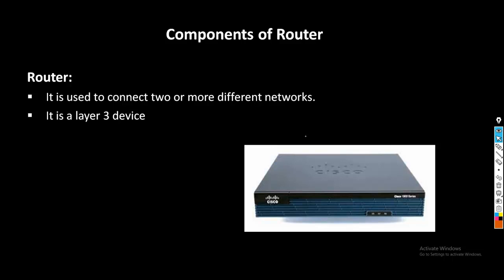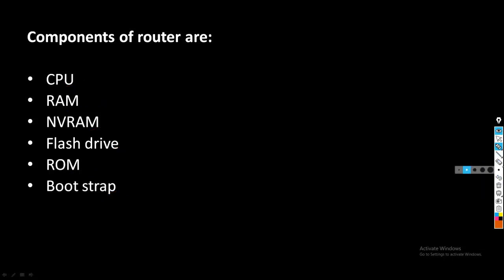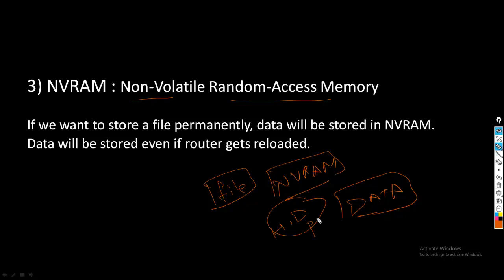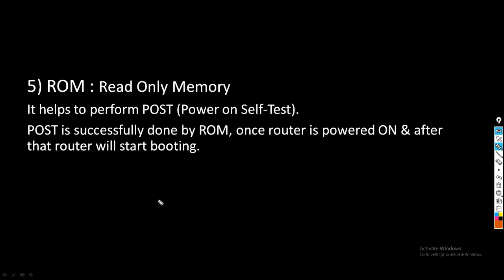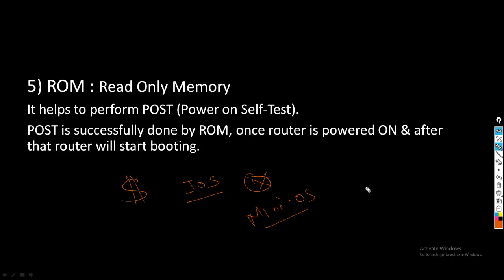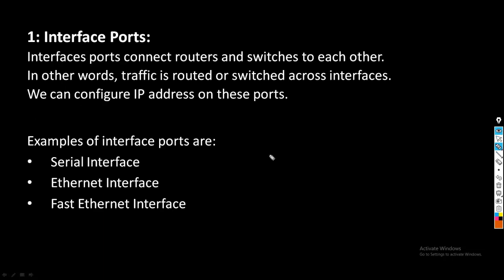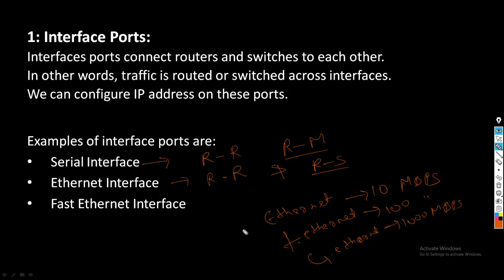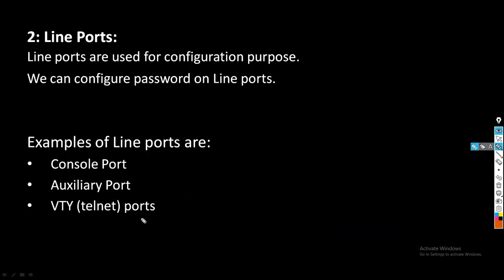Router Components | RAM | NVRAM | ROM | Flash Memory| Free CCNA 200-301 Course | Day-16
Router Components | ROUTER | RAM | NVRAM | ROM | Flash Memory| | Free CCNA 200-301 Course